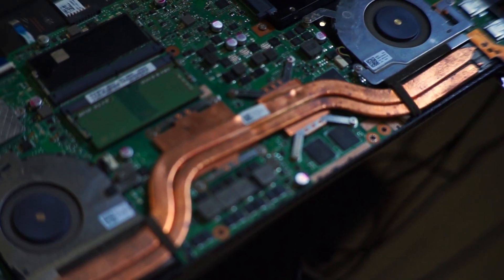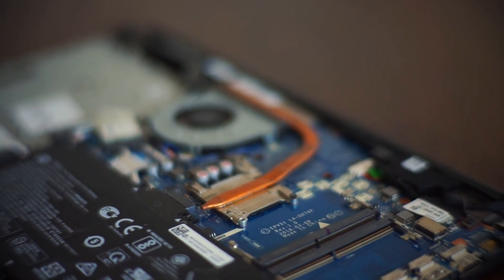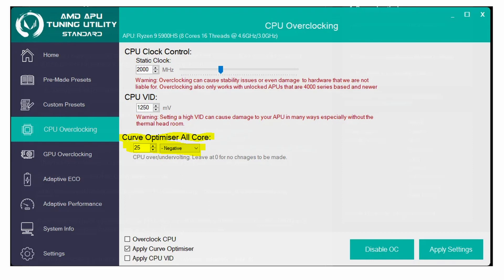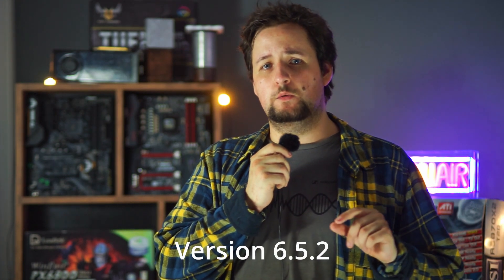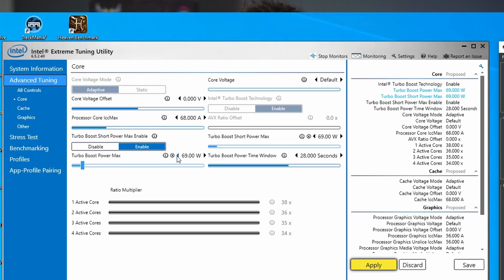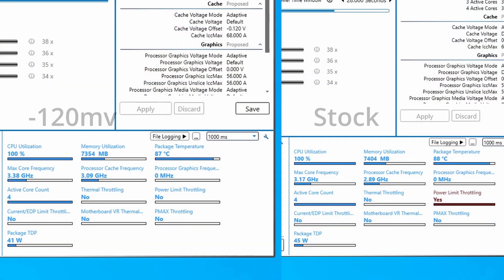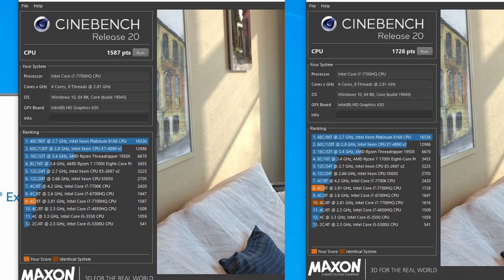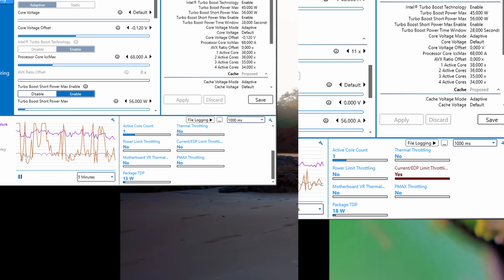MORE Performance & Battery life + Lower Temperatures on Laptops? | This simple trick shows how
Most Laptops struggle with keeping their CPUs at a reasonable Temperature. Alltough laptop coolers might seem like a solution they are often ugly and bulky. This is why i am going to show you hw to undervolt Your AMD or Intel CPU in your laptop and gain battery life aswell as Performance. And at the same time, lower overall Temperatures.